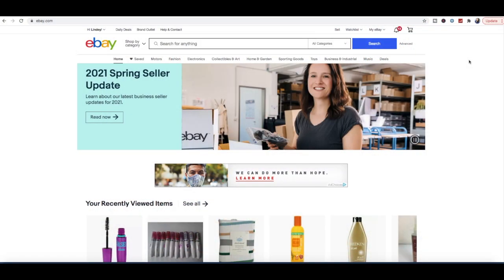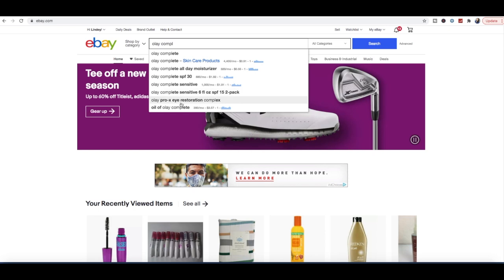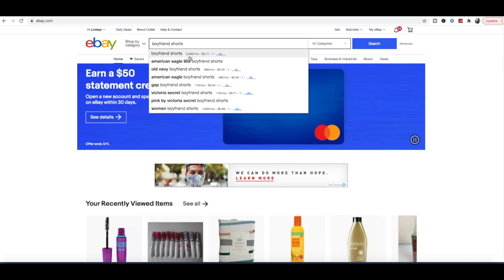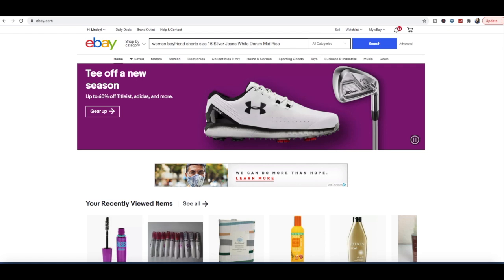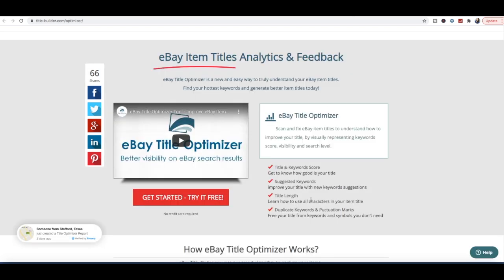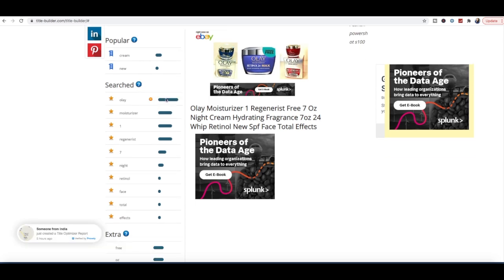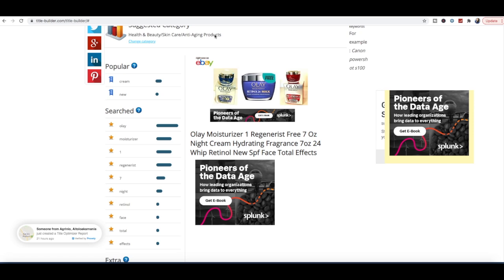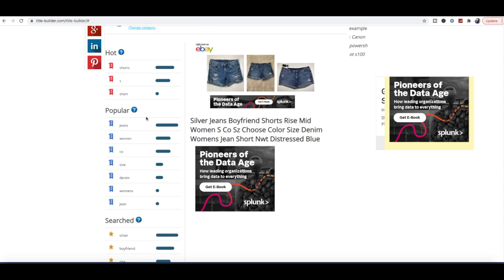Build the PERFECT eBay Title - How to Find KEYWORDS for Your eBay Listing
How do you build an ebay title? Simple question - but the answer is more complicated than you think. This basic step in creating an ebay listing is actually the most important step because the ebay title is how buyers find your ebay listing! Lucky enough there is free ebay stuff out there to assist in helping you with these hurdles like making the perfect ebay title. Today we will talk about a free ebay title builder and another tool called keywords everywhere - which isn't free but worth every penny! Both of these tools that I use helps me not only with creating ebay titles for selling my items on ebay but it also helps me tremendously with product research! Let's talk about all of it and I will show you how keywords everywhere and ebay title builder works in real time!

$25 off with code: LINDEY25

Do you want to learn how to make money from home working online? I'll share all of my tips and tricks to help you grow as well. Making money from home has always been a dream for me and I know it could be a dream for you too. I'd love it if you joined me!

All of the opinions on products are mine. I only recommend products and services that I believe to be beneficial to my viewers and my reviews are always honest and true. I am disclosing this in accordance with the Federal Trade Commission guidelines concerning use of endorsements and testimonials in advertising.

My eBay store link (PLEASE DO NOT Message via eBay unless it has to do with making a purchase on eBay)